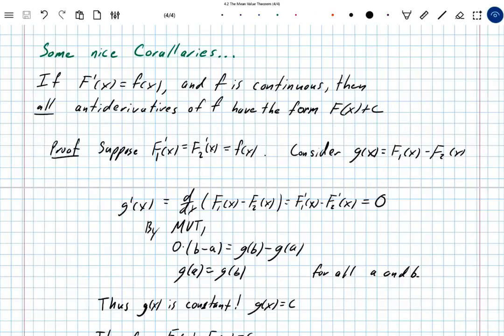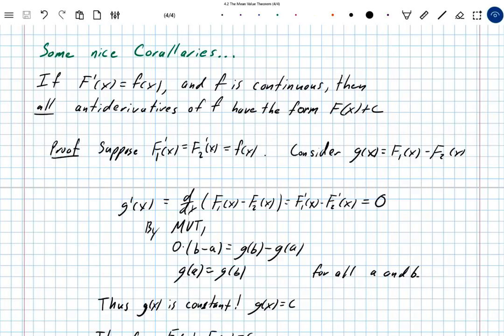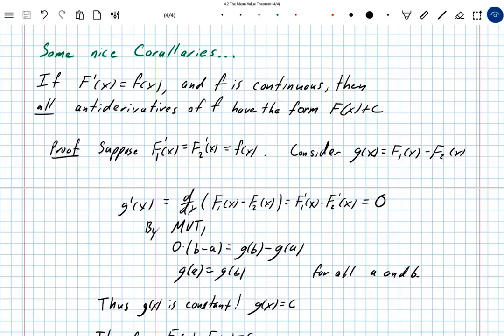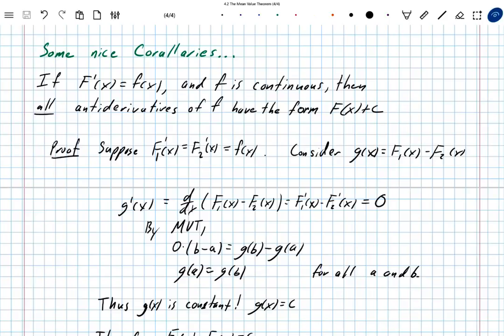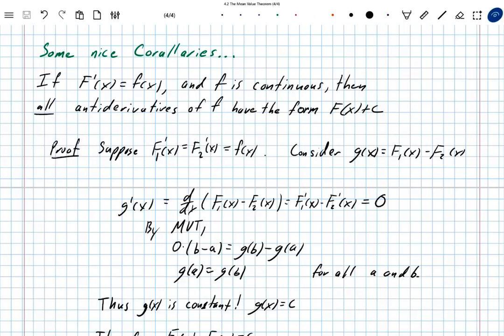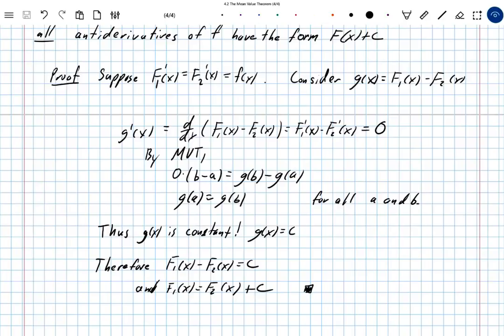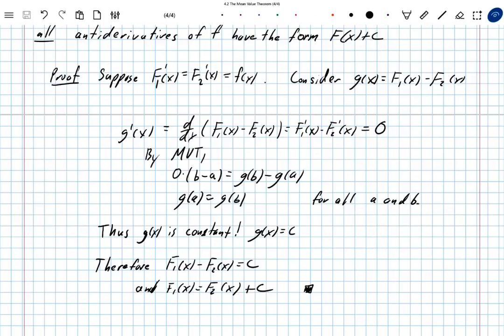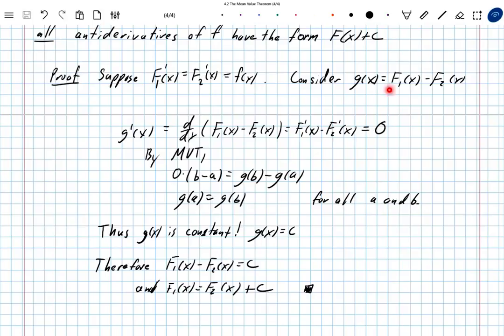Mean Value Theorem 3